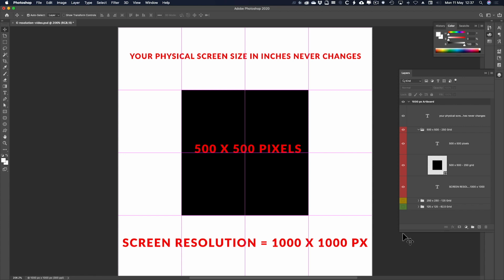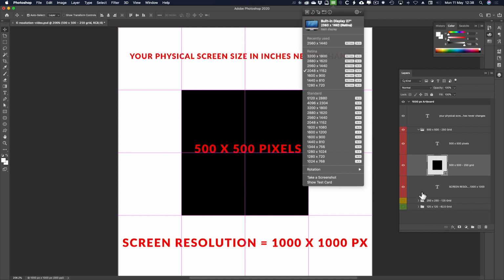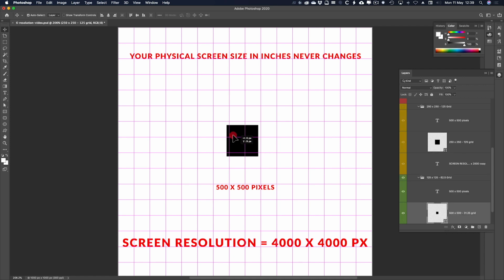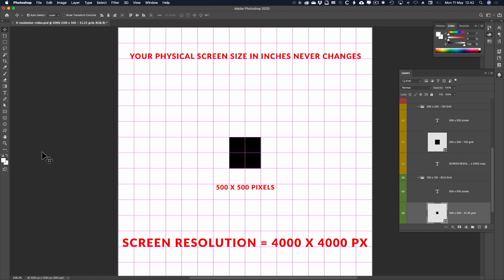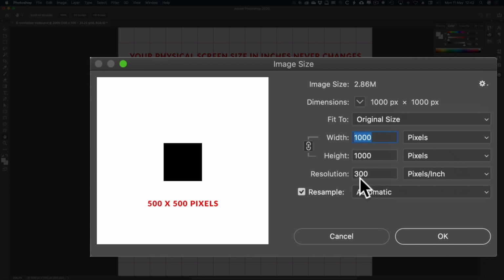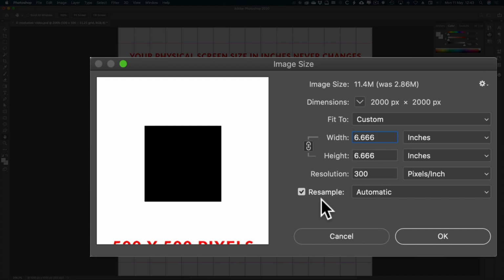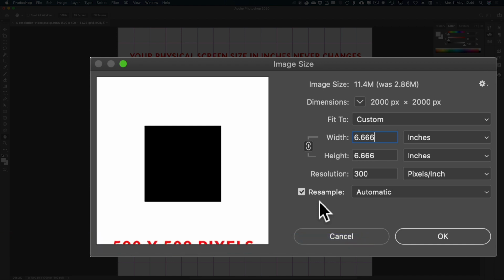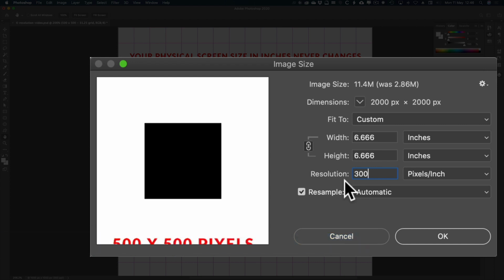Why do we have 72 PPI & 300 PPI (Pixels Per Inch)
Many of us believe that 72 PPI (Pixels Per Inch) is required for screens — it's wrong. And, 300 PPI is seen as a benchmark for quality printing — again why? Here I hope come away understanding screen resolution and print resolution better.